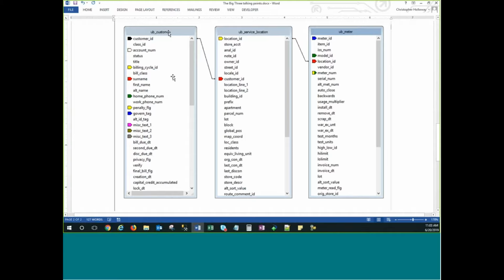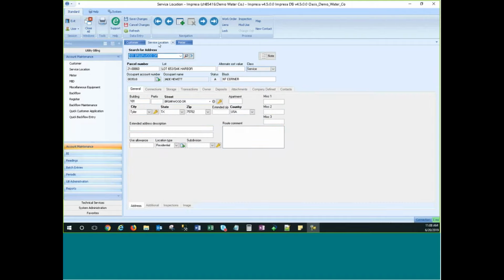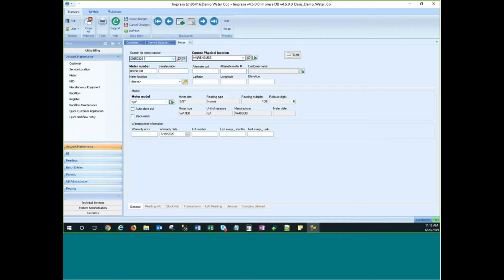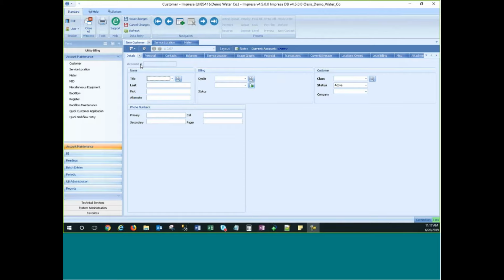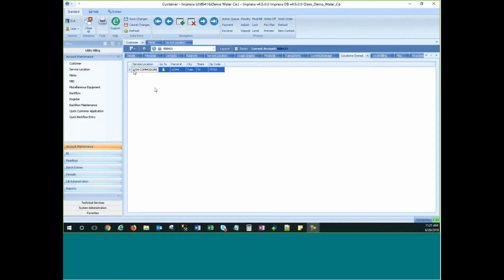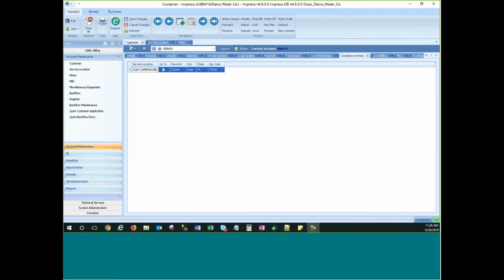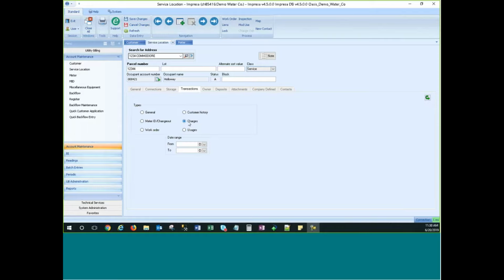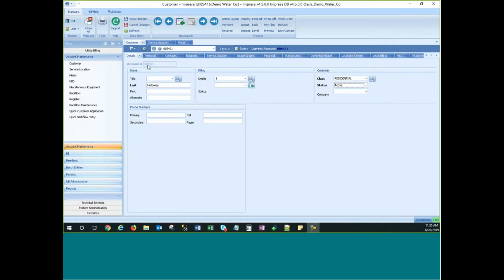Deposits in inHANCE Small Business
Jimmy explains the process of "Deposits in inHANCE Small Business" and the mistakes our customers commonly make. After reviewing the deposit process, Jimmy will talk a little about common (and uncommon) scenarios he comes across.

After the demonstration, we will have a brief Question & Answer where you may ask your questions about the subject of "Deposits in inHANCE Small Business."